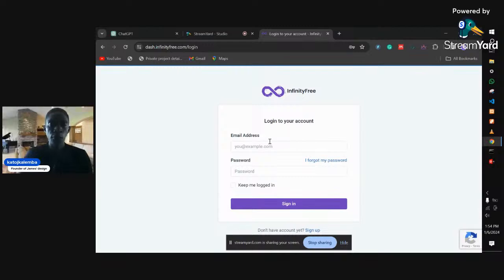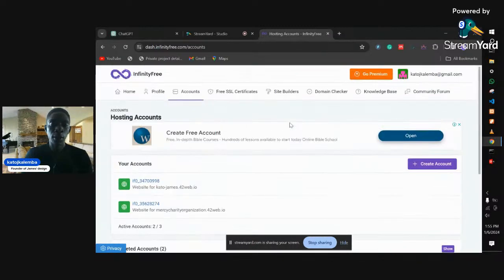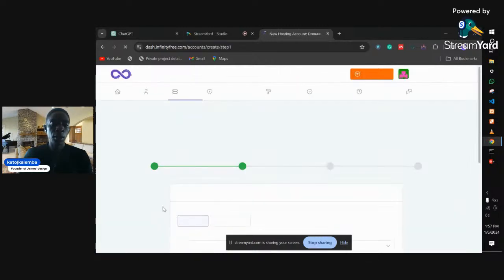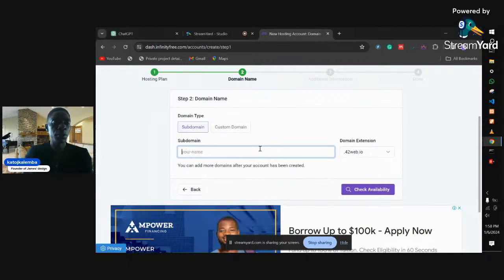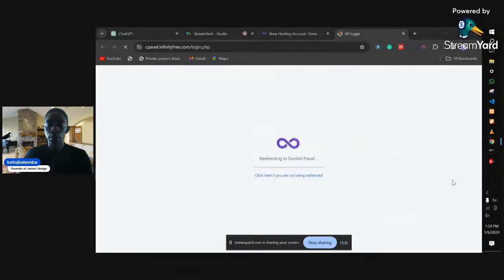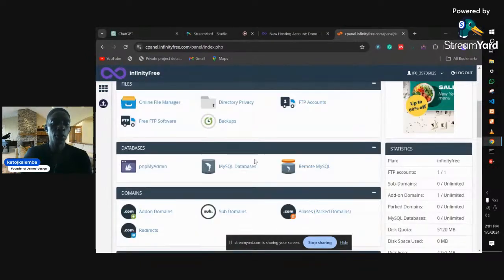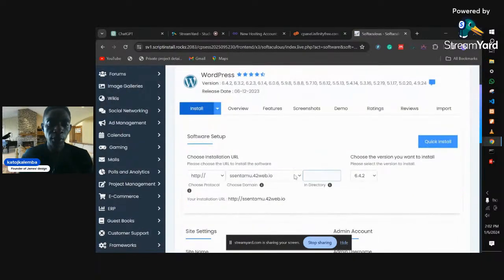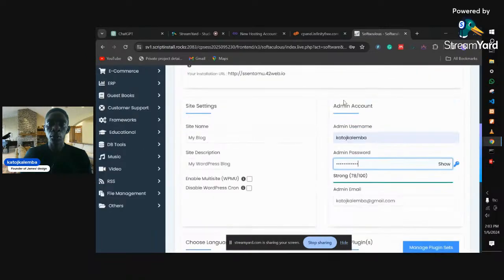How to Create an InfinityFree Account & Install WordPress: A Step-by-Step Guide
Welcome to the Ultimate InfinityFree Tutorial!

Join me as we dive into creating your InfinityFree account and installing WordPress effortlessly.

and
Twitter (@katojkalemba)
for extra tips and updates. Let's master web hosting together!"